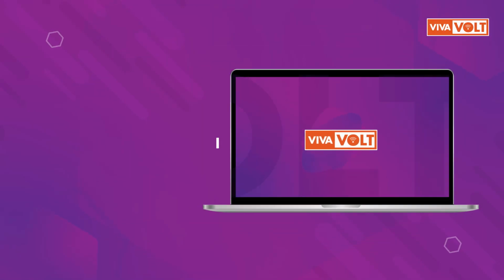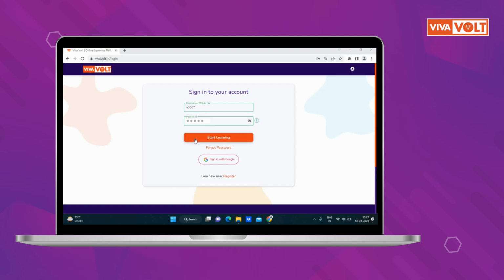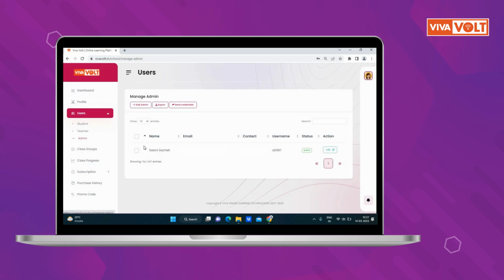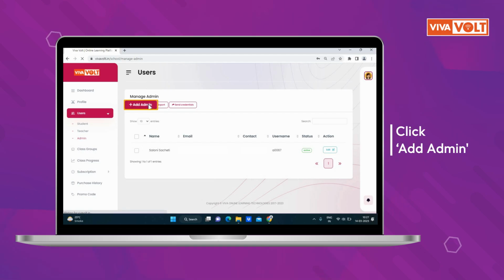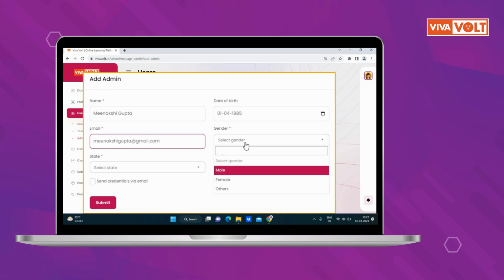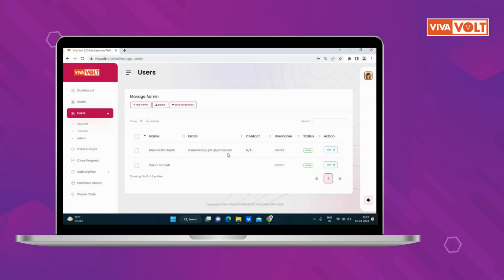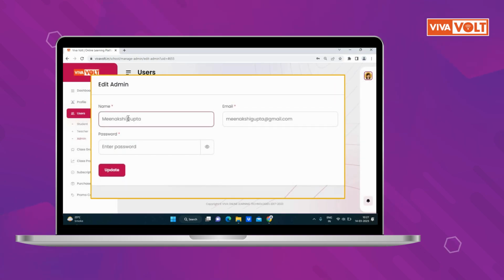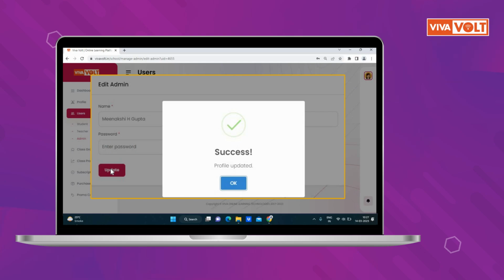How to Create and Edit a School Admin Account | Viva VOLT Schools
Take your school to the next level of efficiency with VOLT.

Watch this video to learn how to create and edit a school admin account from your VOLT School Admin dashboard.

In this video, we will walk you through the steps to successfully create and edit a school admin account.